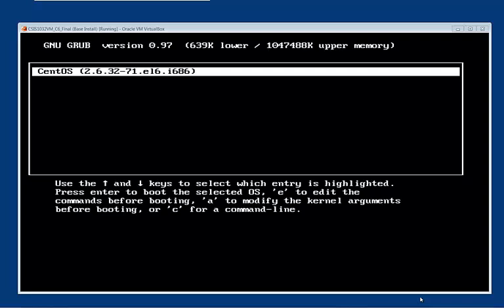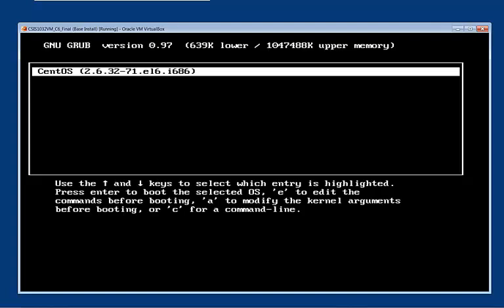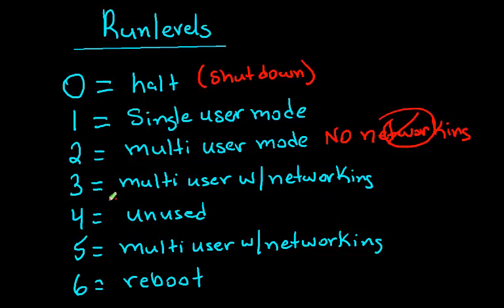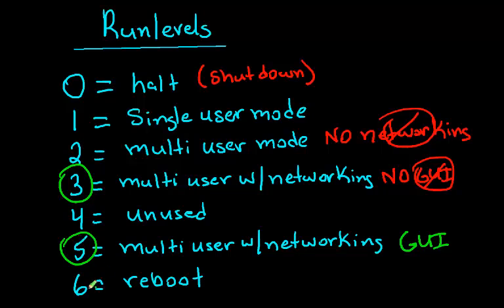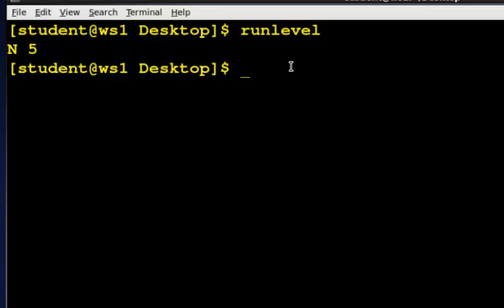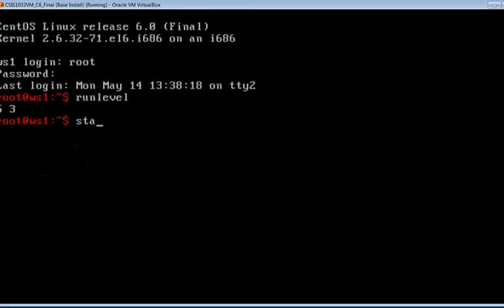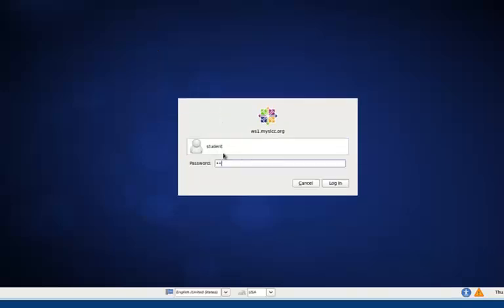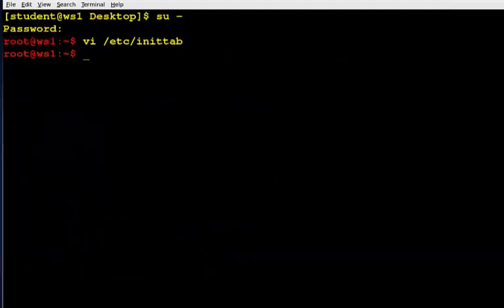Introduction to Linux Runlevels